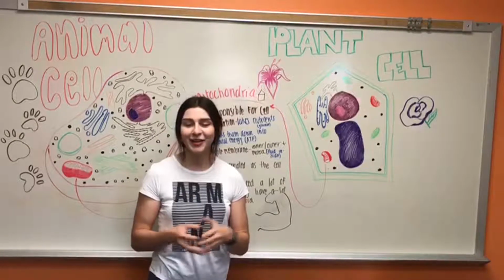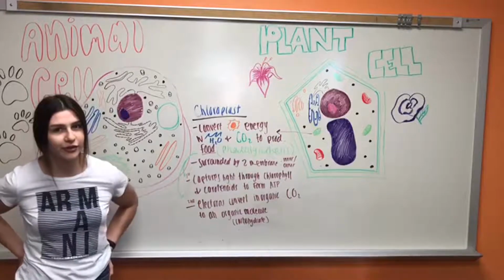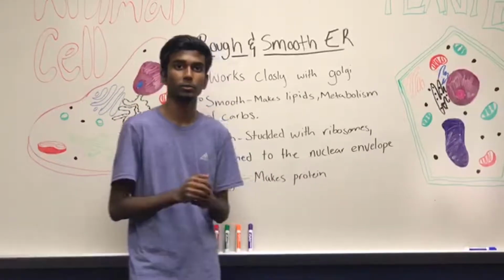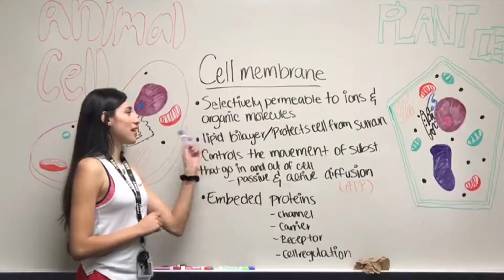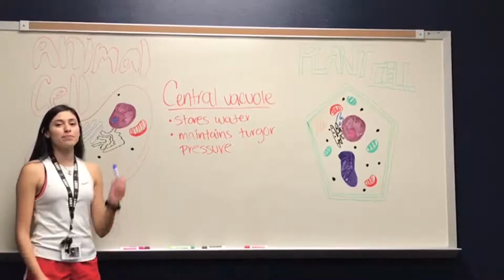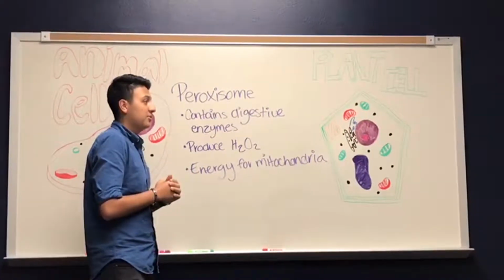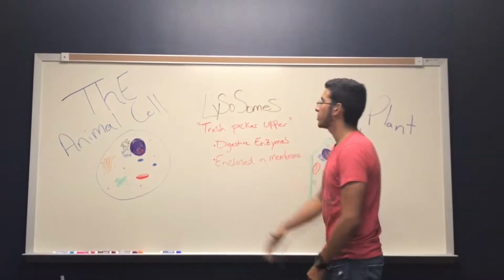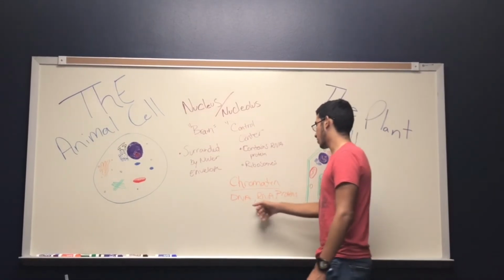CELL PROJECT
The Cell & Organelles
By: Maria del Pilar Valencia, Alfred Halder, Kendra Loera, Ricardo Guizar, and Angel Rubio.
Everyone is in Biol-1406-06 except Angel Rubio.
Angel Rubio is in Biol-1406-07